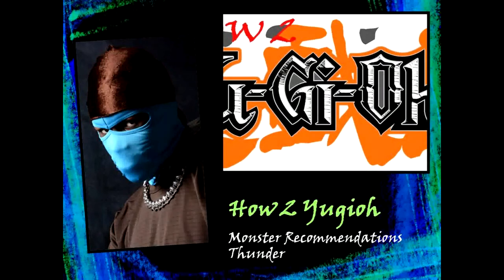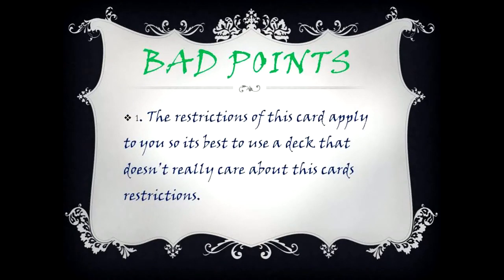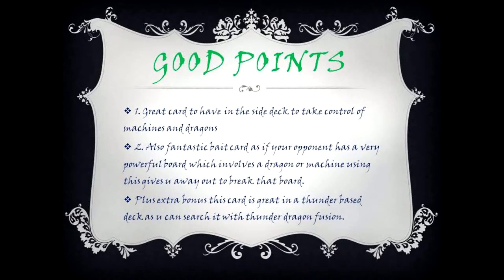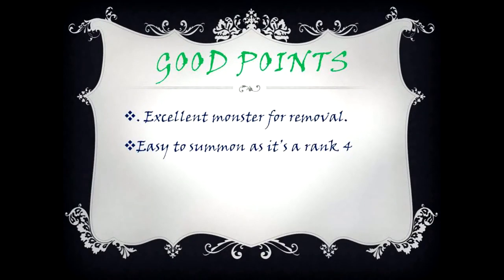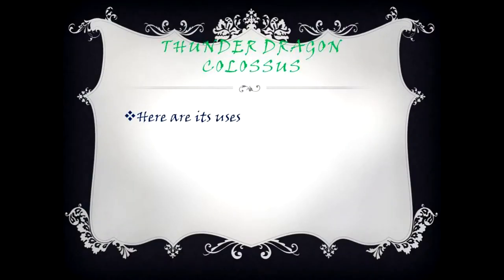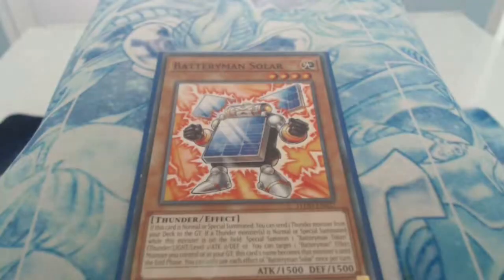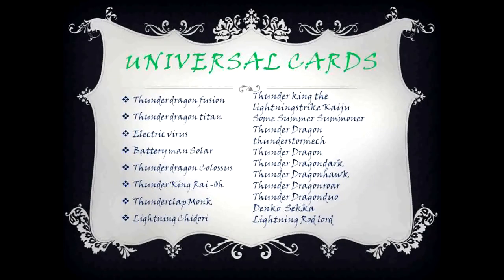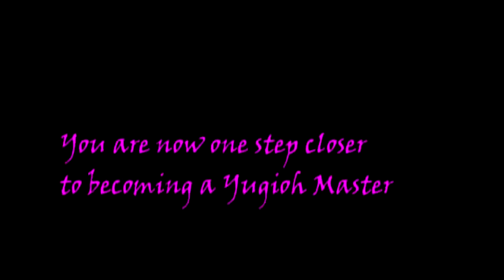How 2 Yugioh Monster recommendations Thunder